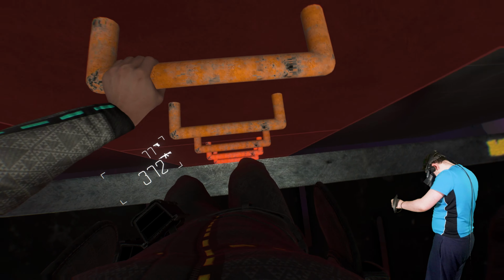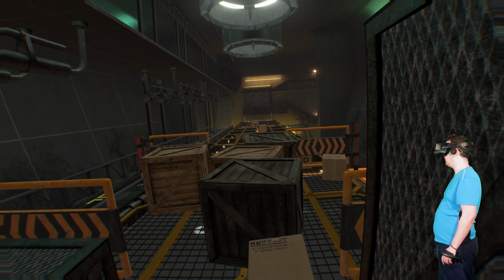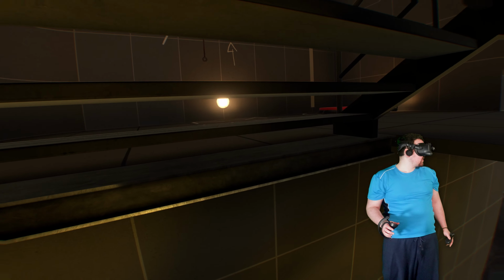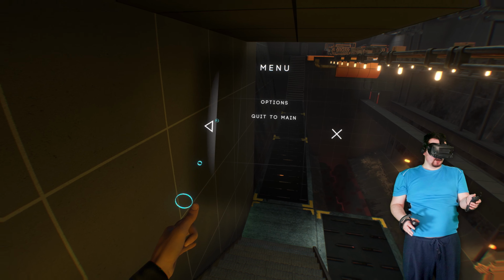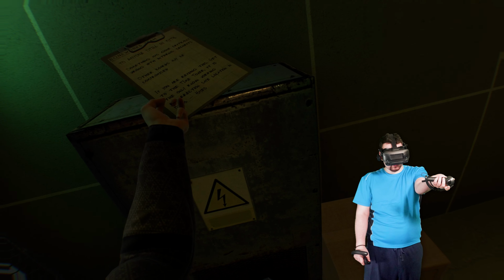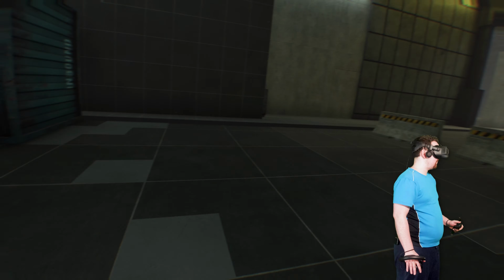Using my Ginormous Brain to Solve Extremely Complex Puzzles | Boneworks #4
Einstein and Hawking could only *dream* of being as peak-evolution genius as I am.

Channel banner created by the incredibly talented Yang Wren Art! Follow on Facebook for even more amazing examples of their work!

Channel profile pic and logo created by the also incredibly talented Your-Official-GingerArtist on Tumblr! Show them some love for me too! :)

Bluejay outro backdrop was created from footage purchased from Adobe Stock and Shutterstock.